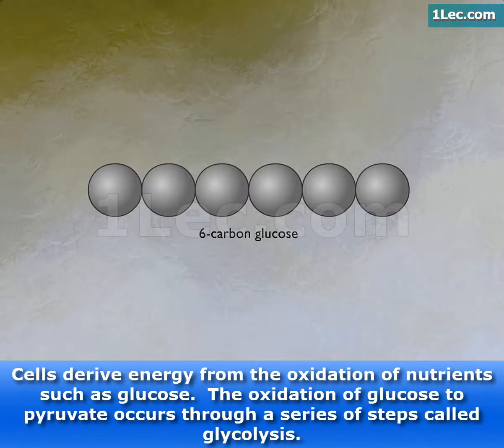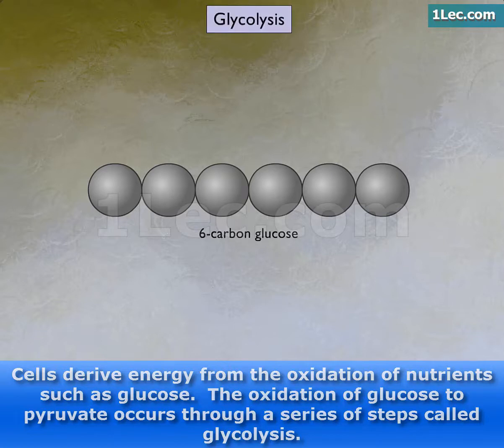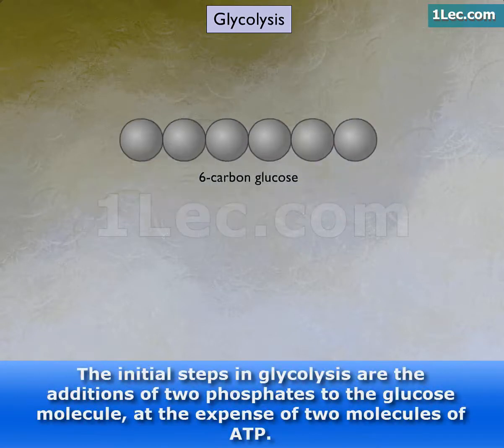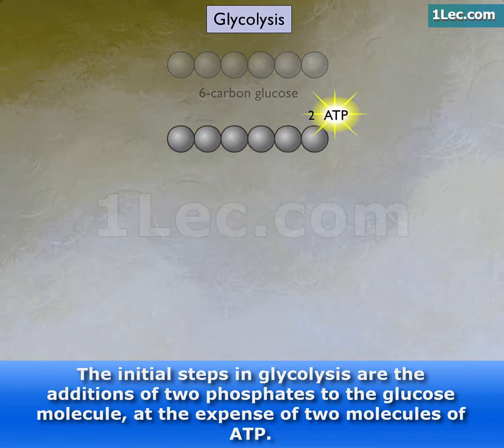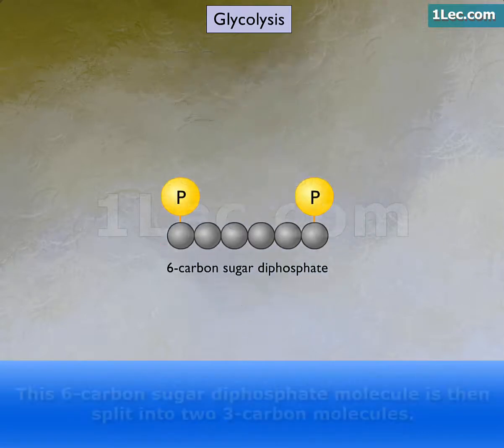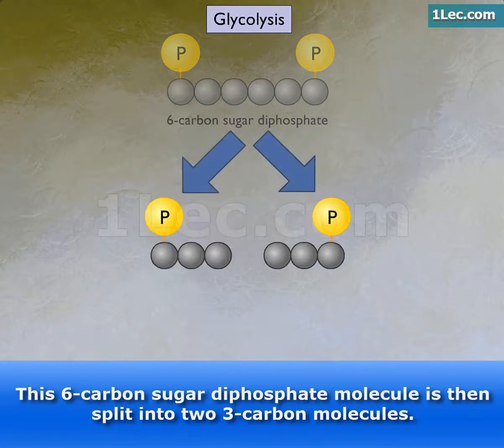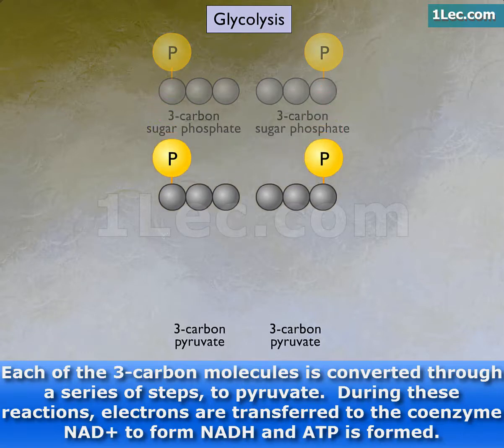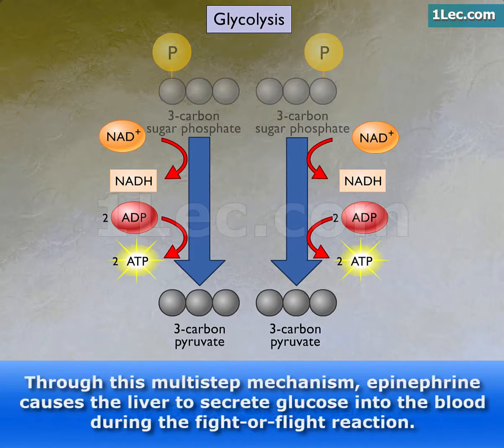How Glycolysis Work